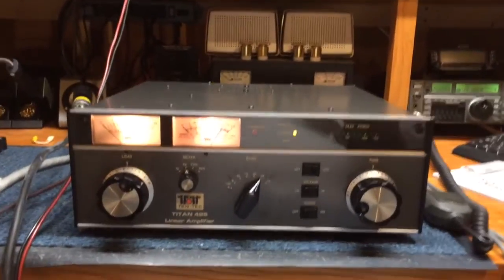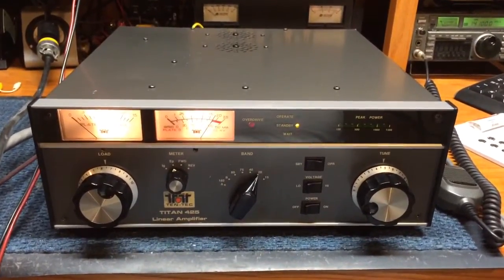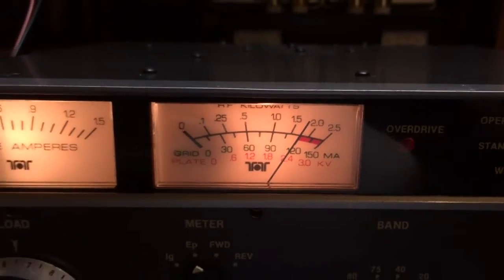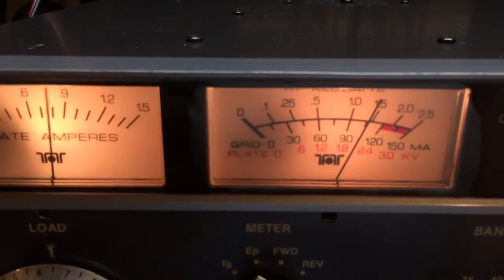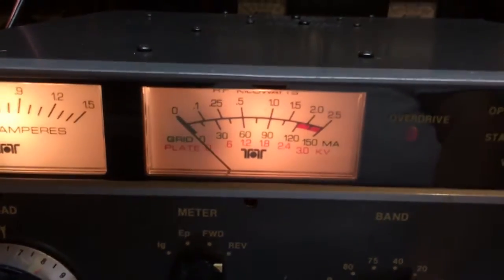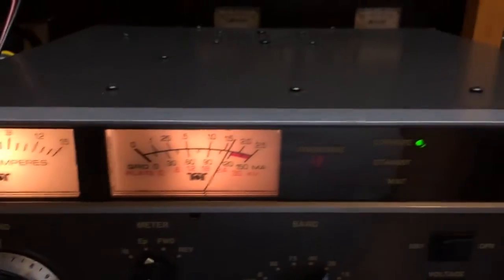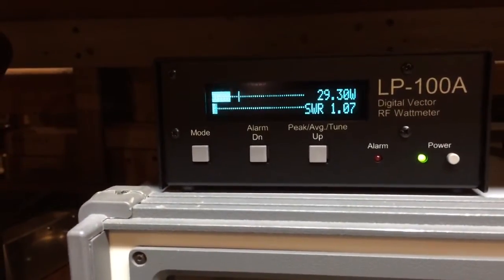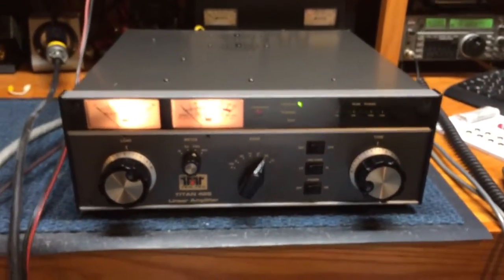Ten Tec Titan 425 HF Linear Ampliier test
A quick test of a Ten Tec Titan 425 HF linear amplifier after completing  repairs to multiple portions of the amplifier.

Test performed on 20 m.

The amplifier suffered severe damage after the owner accidentally moved the rear power connections around while the power supply unit was still holding a high-voltage charge. Multiple failed components were replaced on the bias board, relay control board, front panel metering board, and the multimeter itself.

Basically, the high-voltage discharge caused damage similar to what one would expect from a a nearby lightning strike. Numerous transistors, diodes, and ICs were damaged. In addition, there was damage to the multimeter's movement coil.